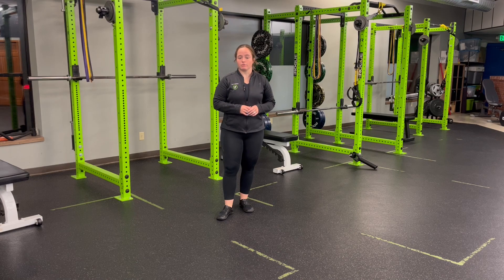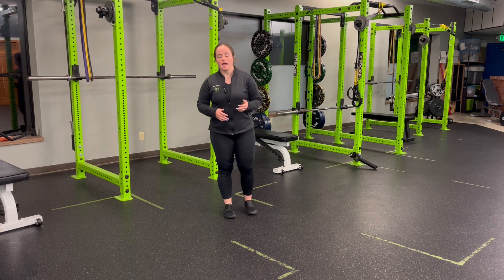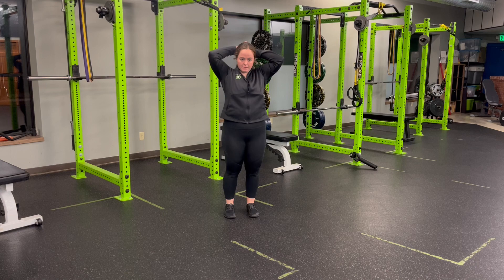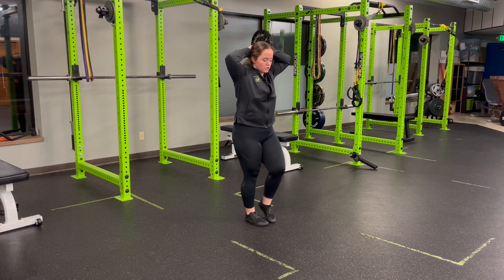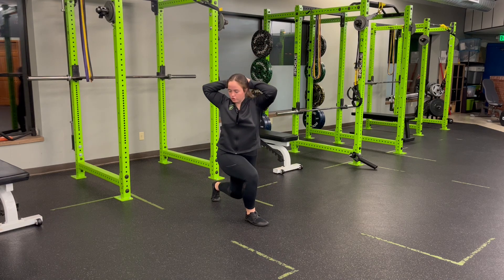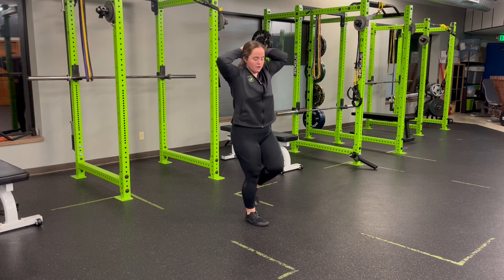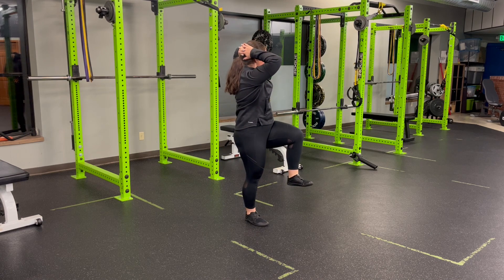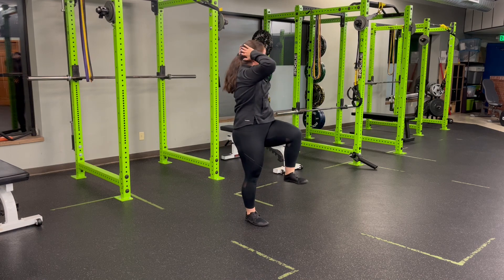Unity Fitness - RVS Lunge + T-S Rot'n - High Knee + T-S Rot'n